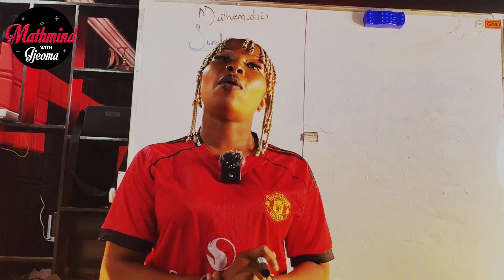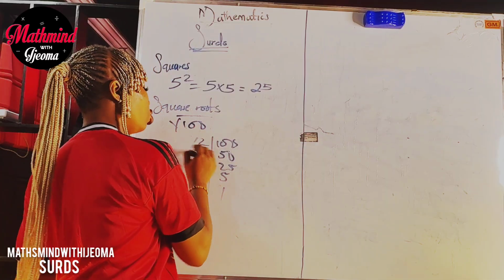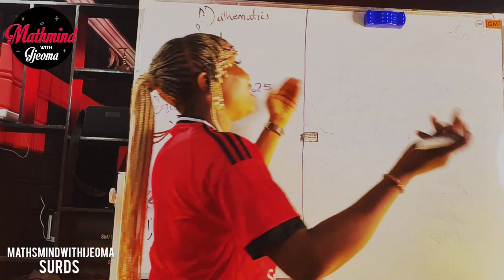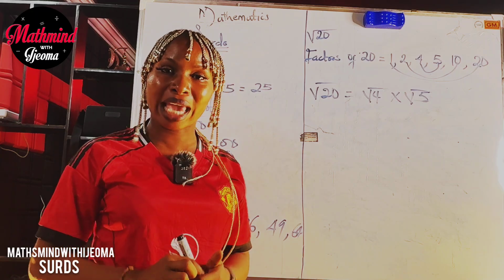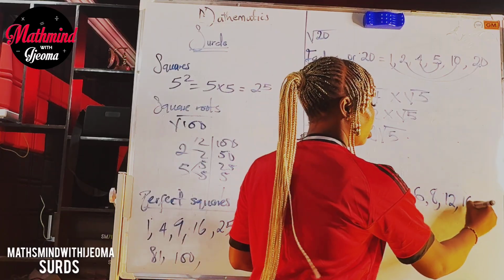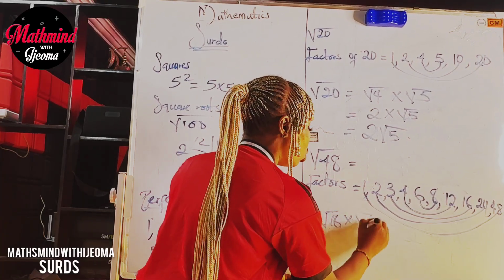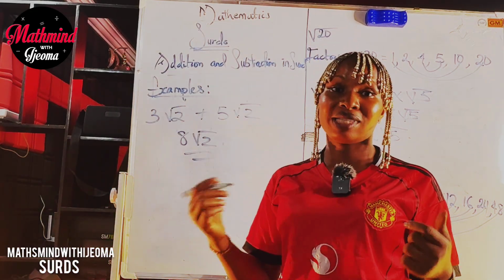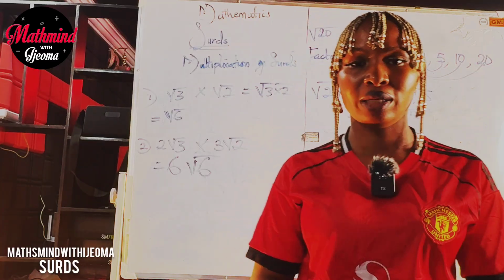Surds: introduction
when you think about finding square roots of imperfect squares, you can only achieve that by treating them as surds. surds are irrational.